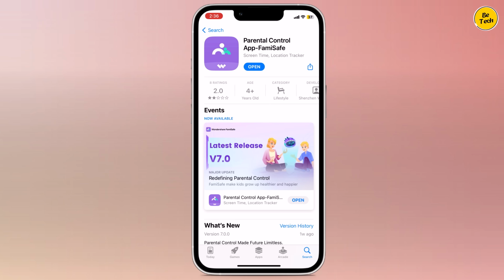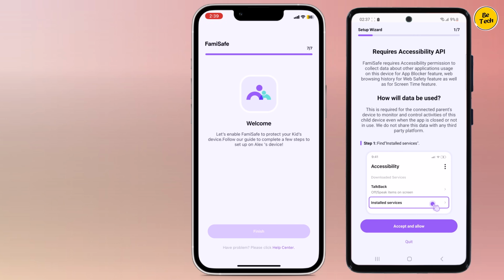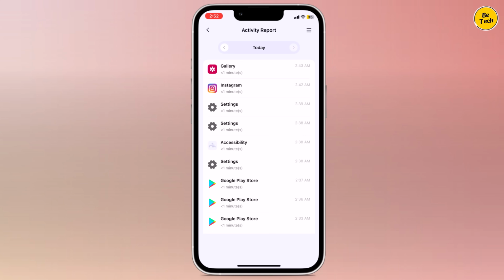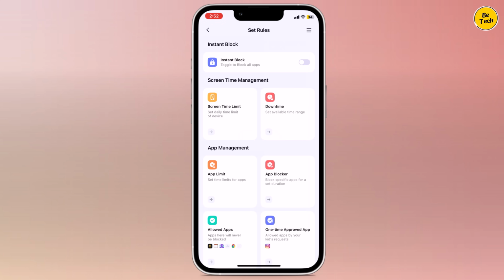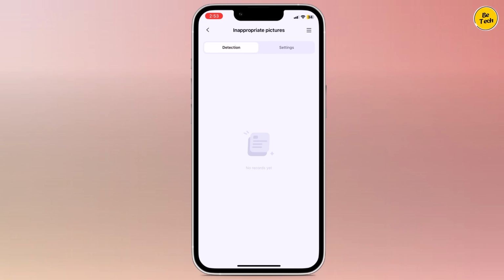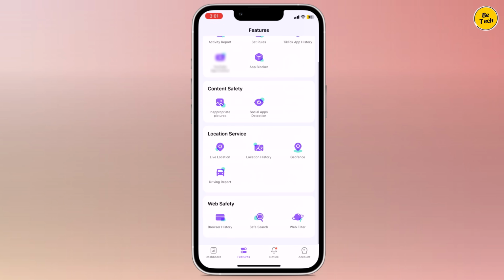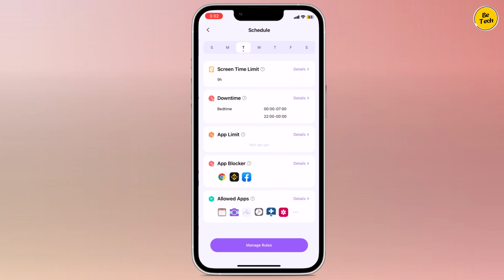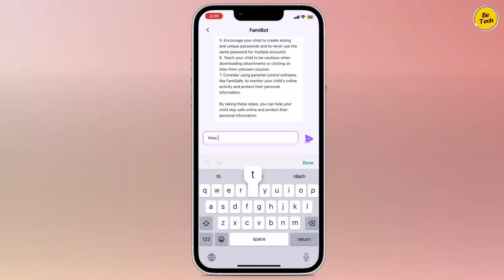Best AI Parental Control App in 2023 | Monitor kids' Screen Time